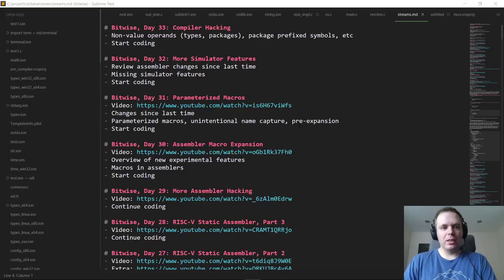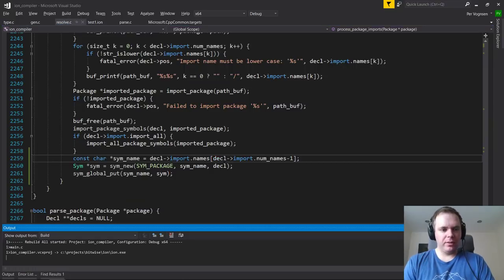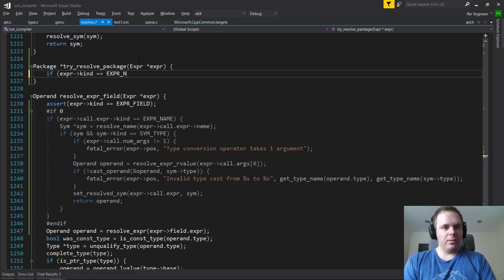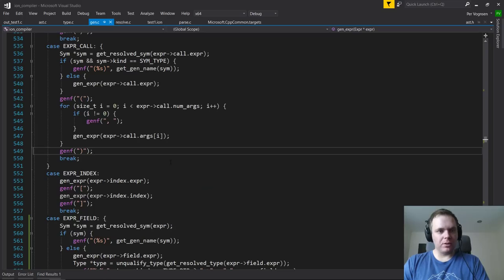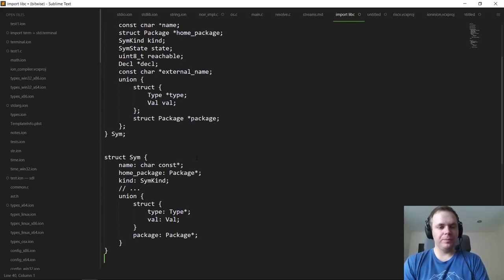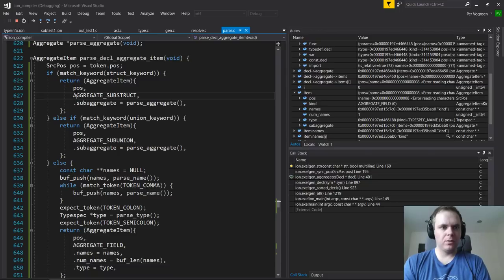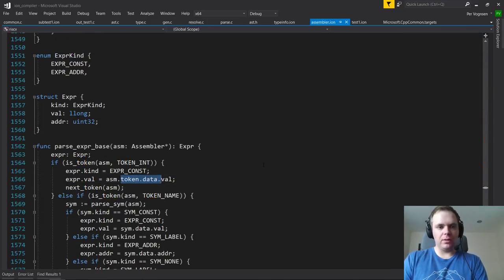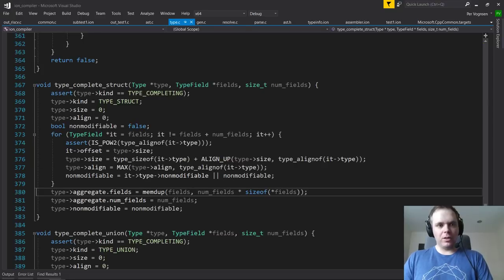Bitwise, Day 33: Compiler Hacking